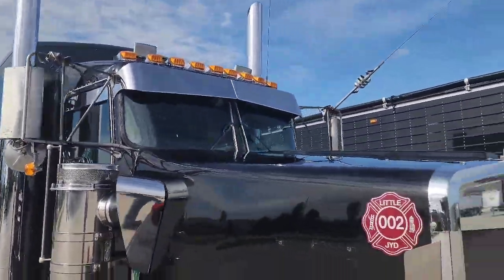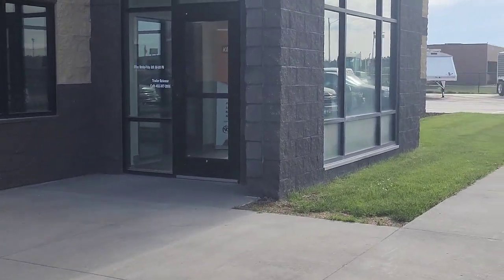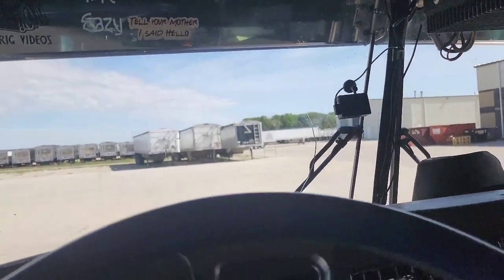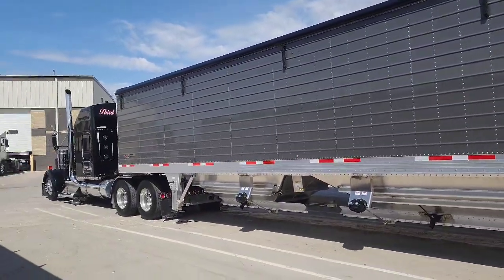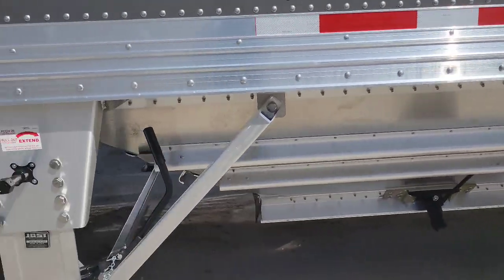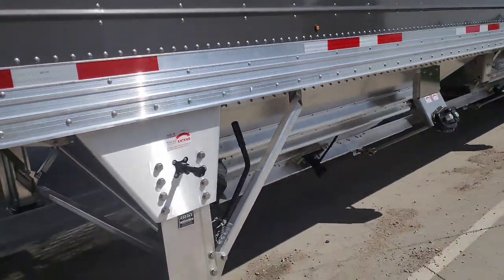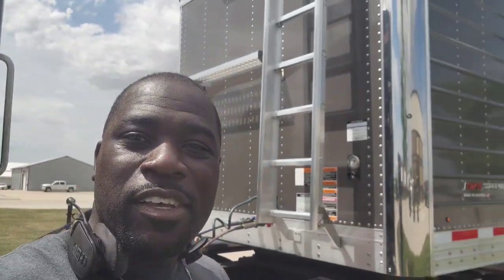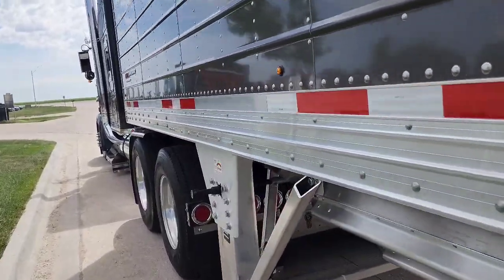Alert!!! Take care of company stuff and they take care of you.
New wagon alert!